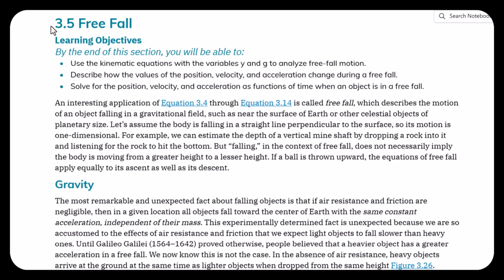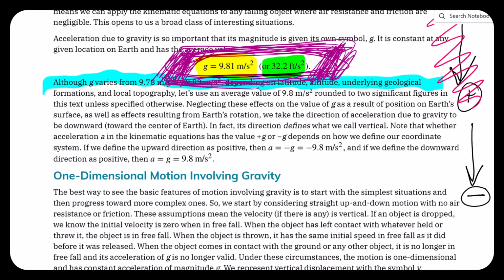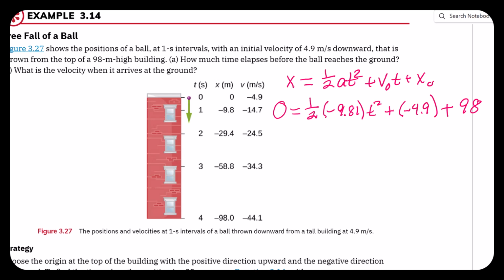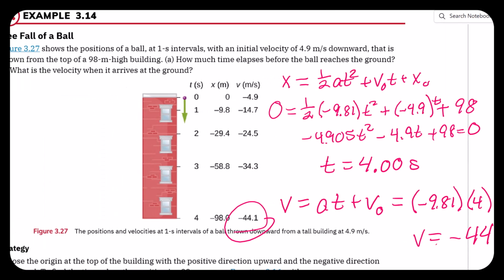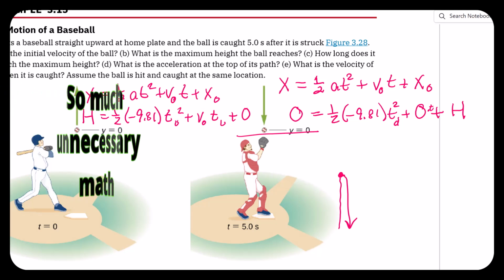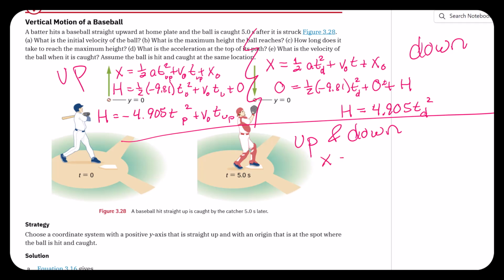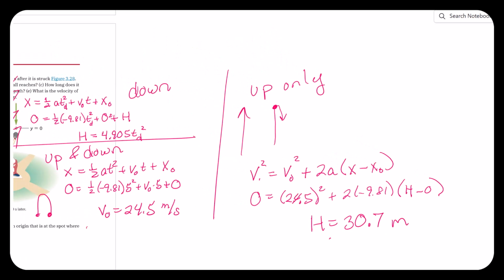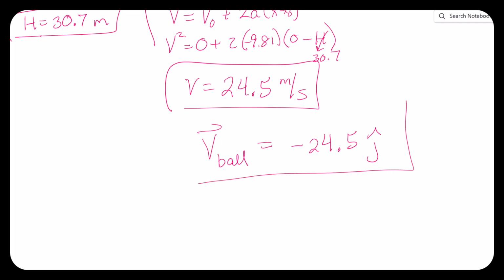OpenStax University Physics 3.5 Free Fall